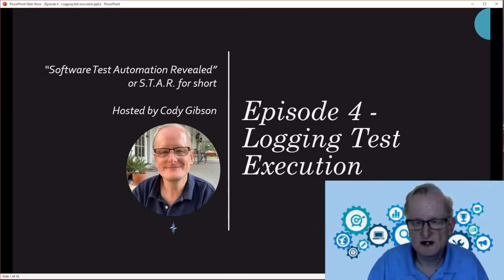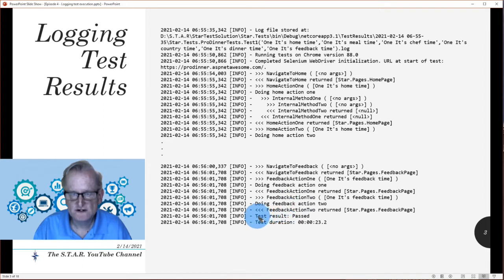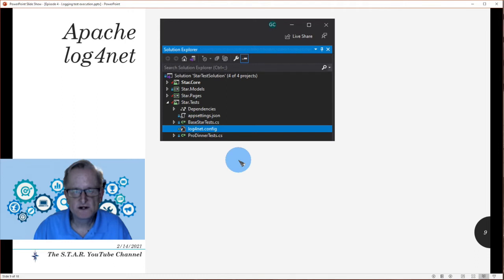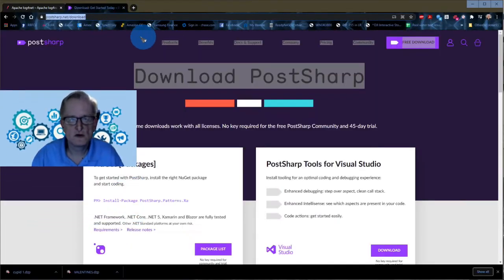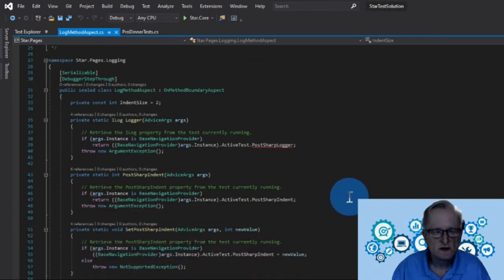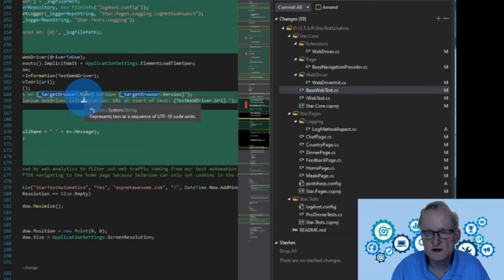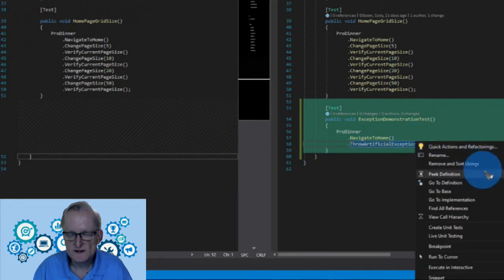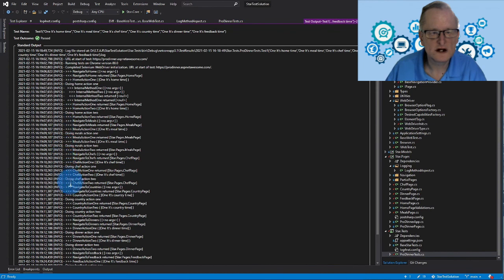STAR Episode 4 - Logging test execution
In this episode I show how, using Apache log4net and PostSharp, to get automatic detailed test logging. Test logging will be displayed in the console output for each test separately as well as log files, one log file per test.

YOU MUST DOWNLOAD AND INSTALL POSTSHARP ON TO YOUR COMPUTER.

Test log output for a successful test looks like this:
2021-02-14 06:55:35,342 [INFO] - Log file stored at: D:\S.T.A.R\StarTestSolution\Star.Tests\bin\Debug\netcoreapp3.1\TestResults\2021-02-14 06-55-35\Star.Tests.ProDinnerTests.Test1('One It's home time','One It's meal time','One It's chef time','One It's country time','One It's dinner time','One It's feedback time').log
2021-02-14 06:55:50,862 [INFO] - Running tests on Chrome version 88.0
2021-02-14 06:55:50,866 [INFO] - Completed Selenium WebDriver initialization. URL at start of test
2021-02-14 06:55:54,003 [INFO] - ... NavigateToHome ( [no args] )
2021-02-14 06:55:55,342 [INFO] - ... NavigateToHome returned [Star.Pages.HomePage]
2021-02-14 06:55:55,342 [INFO] - ... HomeActionOne ( [One It's home time] )
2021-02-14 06:55:55,342 [INFO] - Doing home action one
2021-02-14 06:55:55,342 [INFO] -   ... InternalMethodOne ( [no args] )
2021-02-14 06:55:55,342 [INFO] -     ... InternalMethodTwo ( [no args] )
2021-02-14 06:56:01,708 [INFO] - ... FeedbackActionTwo ( [One It's feedback time] )
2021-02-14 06:56:01,708 [INFO] - Doing feedback action two
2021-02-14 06:56:01,708 [INFO] - ... FeedbackActionTwo returned [Star.Pages.FeedbackPage]
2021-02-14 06:56:01,708 [INFO] - Test result: Passed
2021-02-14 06:56:01,708 [INFO] - Test duration: 00:00:23.2

Here's a failed test example:
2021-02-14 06:42:15,076 [INFO] - Log file stored at: D:\S.T.A.R\StarTestSolution\Star.Tests\bin\Debug\netcoreapp3.1\Star.Tests.ProDinnerTests.ExceptionDemonstrationTest.log
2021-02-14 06:42:20,632 [INFO] - Running tests on Chrome version 88.0
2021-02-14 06:42:20,635 [INFO] - Completed Selenium WebDriver initialization. URL at start of test
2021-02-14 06:42:23,737 [INFO] - ... NavigateToHome ( [no args] )
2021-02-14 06:42:24,514 [INFO] - ... NavigateToHome returned [Star.Pages.HomePage]
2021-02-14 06:42:24,515 [INFO] - ... ThrowArtificialExceptionForDemo ( [no args] )
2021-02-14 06:42:25,686 [ERROR] - [Star.Pages.HomePage] !! NoSuchElementException in [ThrowArtificialExceptionForDemo]:OpenQA.Selenium.NoSuchElementException: no such element: Unable to locate element: {"method":"css selector","selector":"InvalidId"} (Session info: chrome=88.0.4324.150)
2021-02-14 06:42:25,728 [INFO] - Test result: Failed:Error
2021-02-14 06:42:25,728 [INFO] - Test duration: 00:00:07.2

Chapters:
00:00 - Introduction
00:56 - External tools: Apache log4net & PostSharp
01:34 - Example test logs
05:55 - Location of test log files
07:39 - Apache log4net - installation and configuring
12:41 - PostSharp - installation and configuring
16:02 - LogMethodAspect.cs - PostSharp "black magic" happens here
18:54 - Changes to BaseWebTest.cs
22:29 - Changes to BaseNavigation.cs
22:42 - Changes to WebDriver.cs
23:26 - Changes to IWebTest.cs
23:47 - Changes to the xxxxPage.cs files
24:32 - PostSharp.config/log4net.config
24:42 - ProDinnerTests.cs
25:43 - Running tests
26:30 - Looking at test results in Visual Studio
28:18 - Looking at log files on disk
29:06 - Conclusion

The Visual Studio solution can be downloaded The code for episode 4 has been tagged as `v4.0` and `Episode-4`. Use either tag to checkout the code for this episode e.g. `git checkout tags/episode-4`.

You can run tests on your local machine in:
- Chrome
- Firefox
- Edge
- Internet Explorer